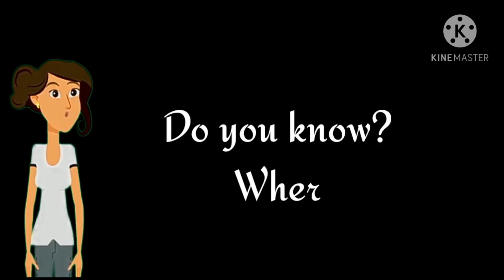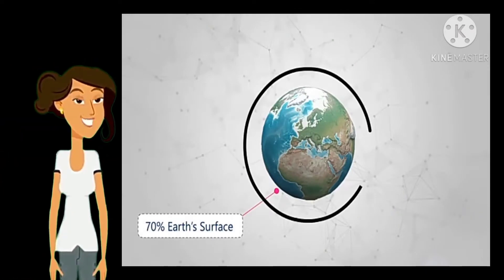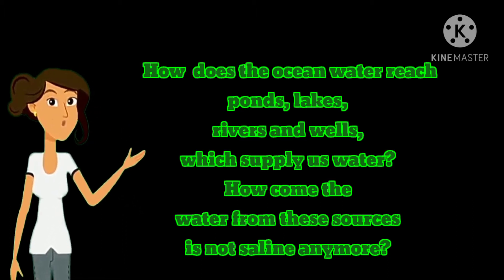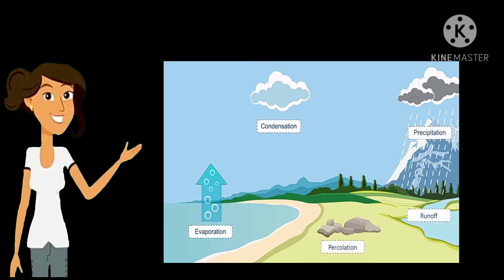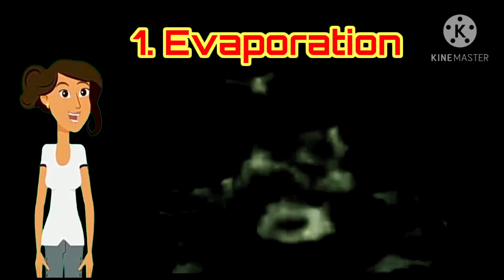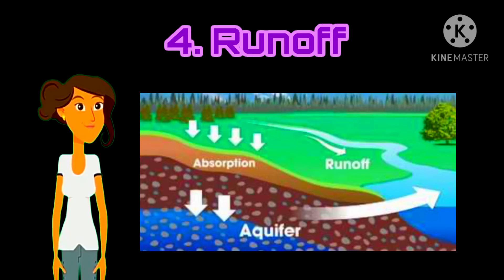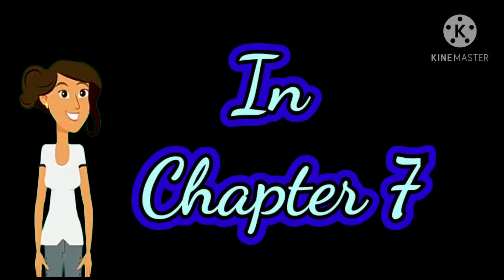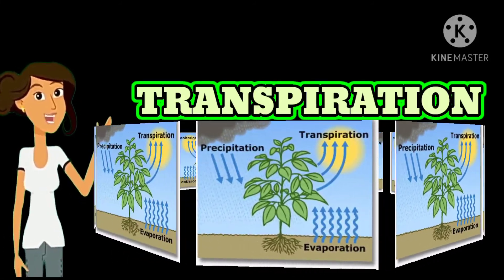NCERT | Class 6 | Science | Chapter 14| Water | Full Explanation in Fun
NCERT Class 6 Science Chapter 14 Water

Full Explanation in Fun

[ Mom's Magic ]